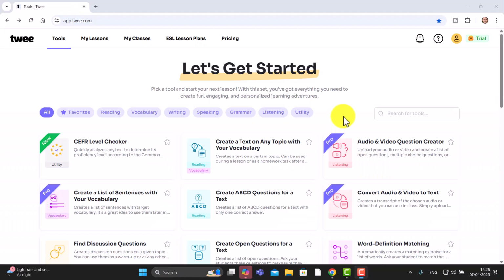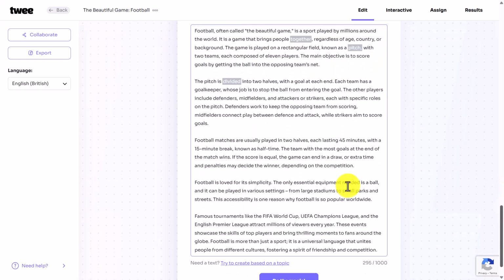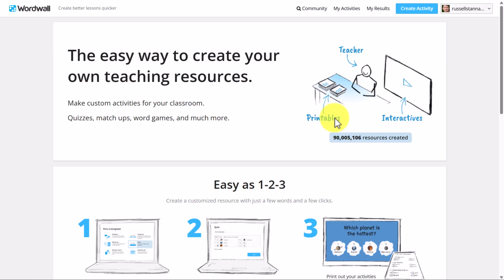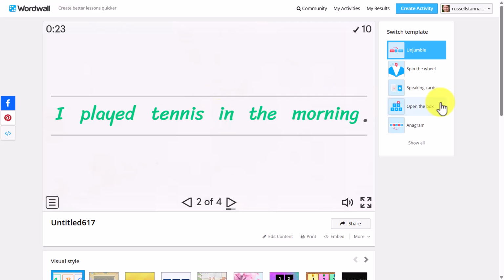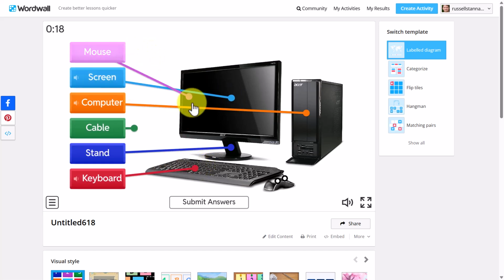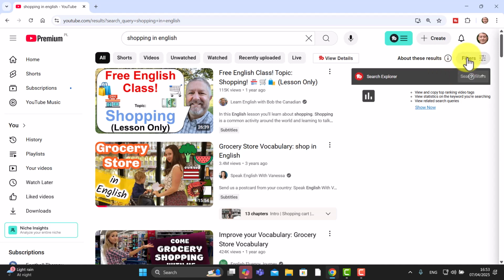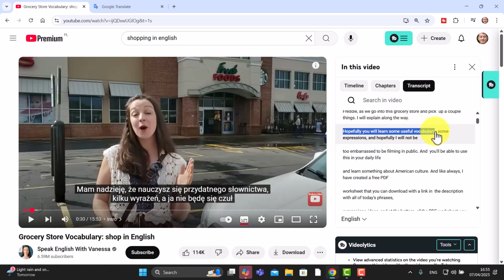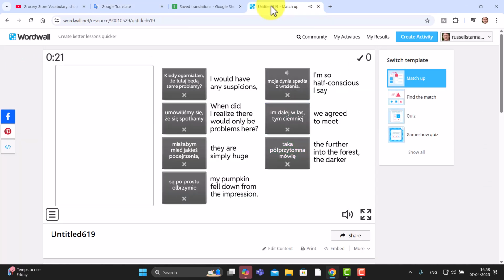AI vocabulary tools for learning foreign languages-new methods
A complete video on how I study languages using AI to speed up the process using FREE tools.

00:00 Studying Vocabulary with AI
00:57 Twee.com language tool
05:54 Wordwall has 36 activity types
09:03 Wordwall with pictures
11:36 Wordwall for FREE
13:15 Filters in YouTube
19:23 Advanced Google Translate
19:38 Study with Russell

In this video, I share a detailed overview of how I approach study recovery while learning foreign languages. I’m currently learning Polish, which is my fourth language, and one of the most challenging I’ve studied so far. I bring over 39 years of experience as a language teacher, having taught both English and Spanish, and in this video I highlight the exact techniques and tools I personally use for effective vocabulary acquisition.

The main focus of the video is on showcasing some brilliant AI technologies that can help us learn vocabulary in foreign languages. These tools are useful for students of all levels and can be applied to any language—whether you're learning English, Spanish, French, Polish, or another language.

The first technology I introduce is Twee.com (spelled T-W-E-E). This site offers around 20 different AI-powered tools specifically designed to support language learning. These include automatic vocabulary list generators, sentence creation activities, translation tasks, and many other engaging exercises. Twee.com also offers a completely free plan that allows users to access the tools five times per day—making it an excellent resource for both teachers and independent learners.

The second tool I demonstrate is Wordwall.net, a platform that provides about 30 different interactive activity types. These are particularly effective for vocabulary practice and include matching activities, games, quizzes, and more—all designed to help learners engage with vocabulary in context. Wordwall is a favorite among language teachers because it supports personalized and immersive learning experiences.

I also show how to use YouTube as a language learning resource, especially for finding videos with transcripts. I explain how to search for these videos, access their transcripts, and copy text to check meanings using translation tools. This method helps learners reinforce vocabulary in real-life, spoken contexts.

Another essential tool covered is Google Translate, which I demonstrate as a very practical support tool. I show how to use it not only to translate words but also to save vocabulary and phrases for later study. These saved words can then be exported to platforms like Wordwall or other vocabulary training apps.

This video is packed with concrete, actionable ideas based entirely on what I do when studying languages. Whether you're a language teacher or a student, you’ll find effective strategies and AI technologies that can help us learn vocabulary in foreign languages—all of which are immediately usable in the classroom or for independent study.